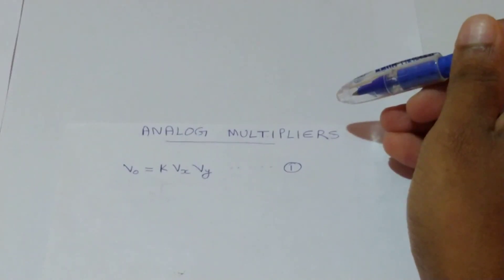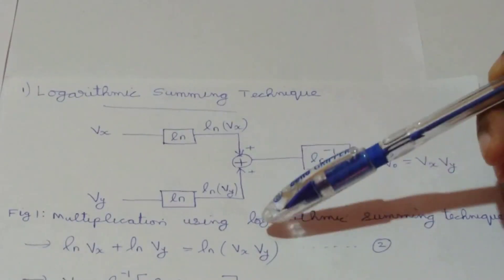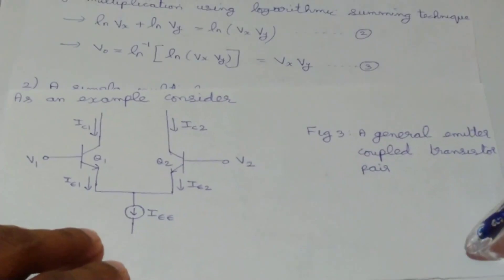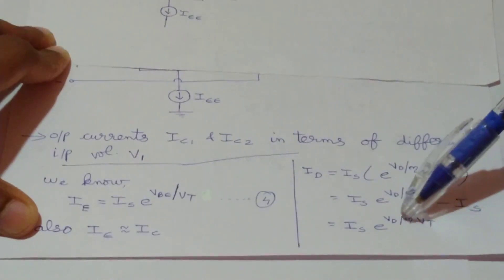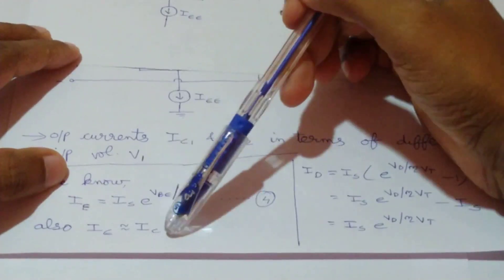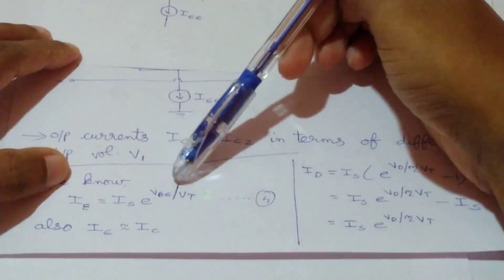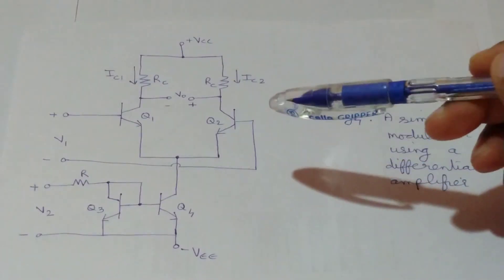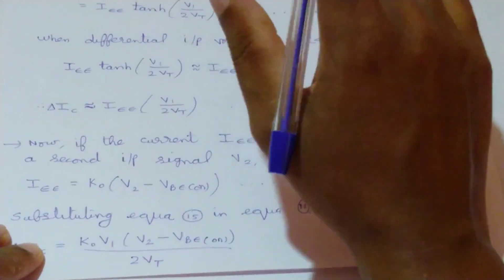ANALOG MULTIPLIERS | MULTIPLIER USING EMITTER COUPLED TRANSISTOR PAIR | LOGARITHMIC SUMMING METHOD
This is an educational video. In this video an introduction to analog multipliers is given.Two analog multiplication methods are explained here. 1. logarithmic summing technique and 2. A simple multiplier using an emitter coupled transistor pair. The Gilbert multiplier cell will be explained in our next video class.

Reference used:
Linear Integrated Circuits by S.Salivahanan,V.S. Kanchana Bhaaskaran